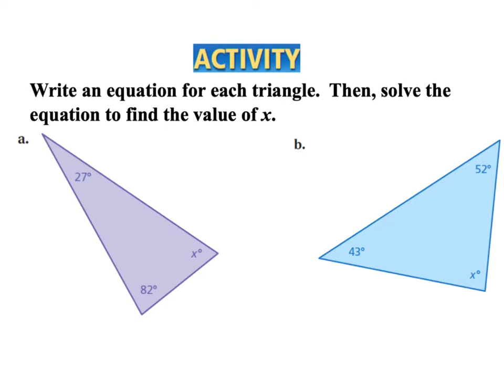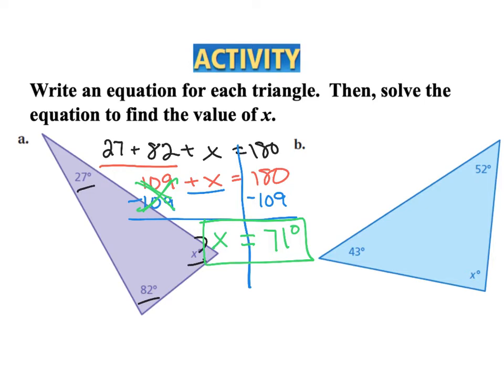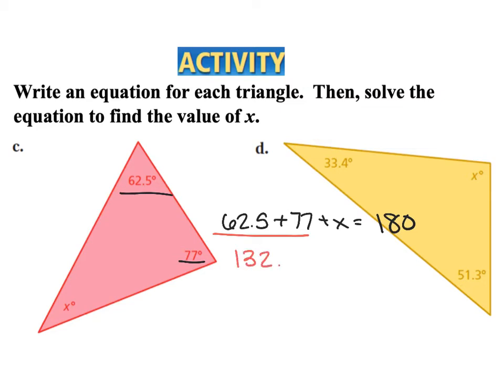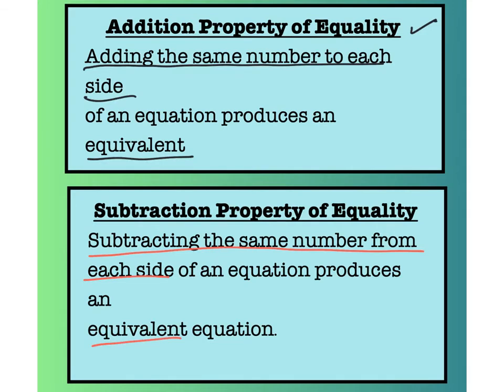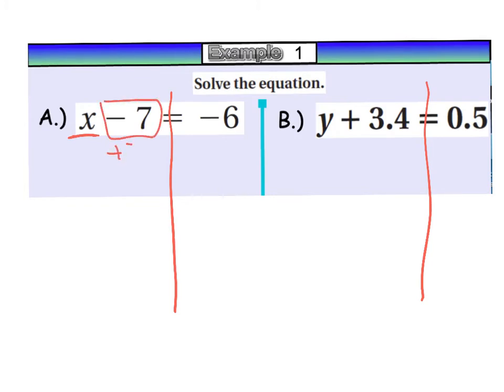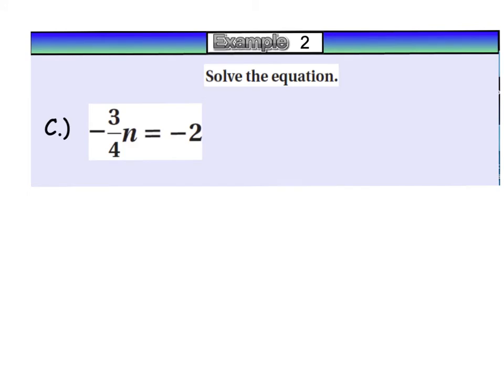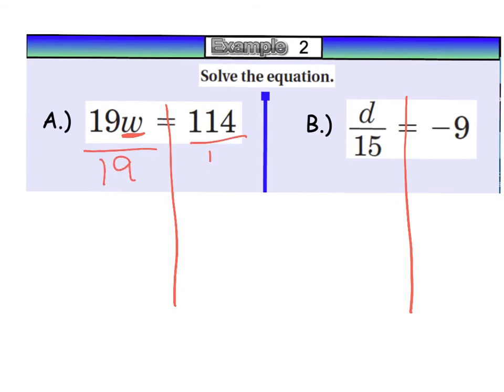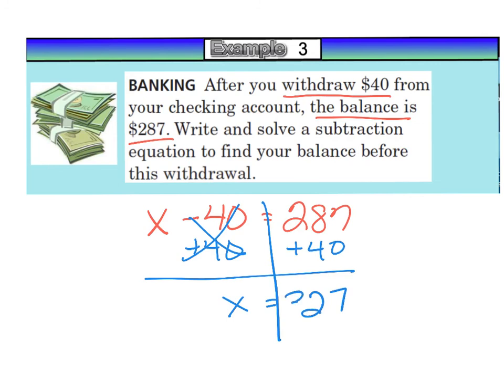Lesson 1.1 - Solving Simple Equations